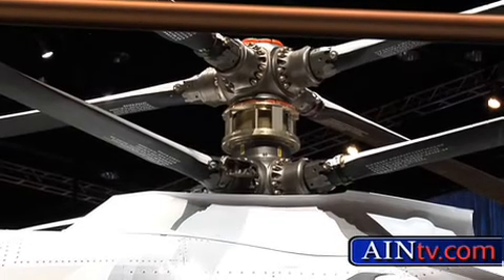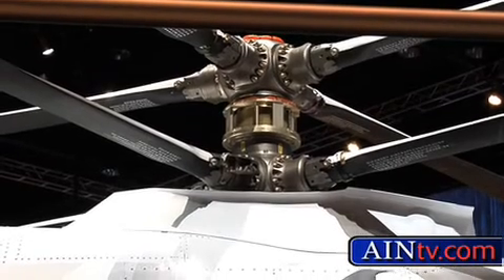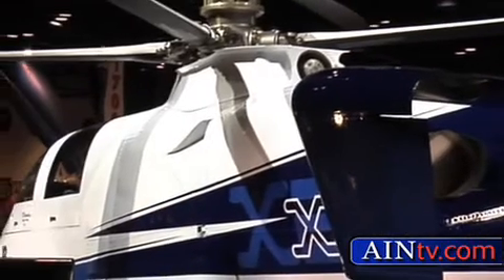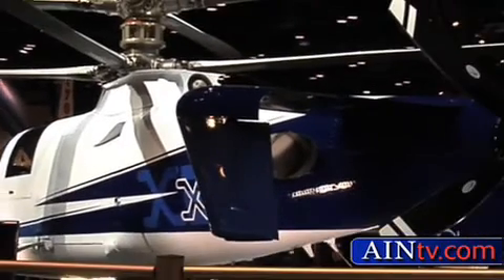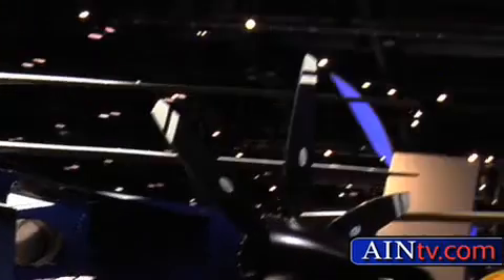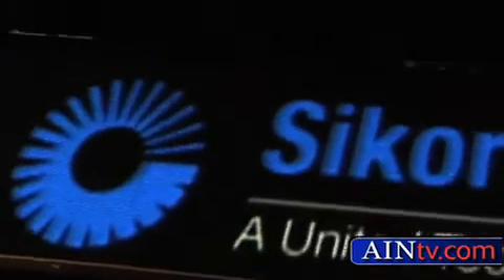AINTV.COM HELI EXPO 2008 X2 UNVEILED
THE CURTAIN IS UP ON SIKORSKY'S X2 HELICOPTER. IT FEATURES COUNTER-ROTATING ROTORS AND A PUSHER PROP TAIL.